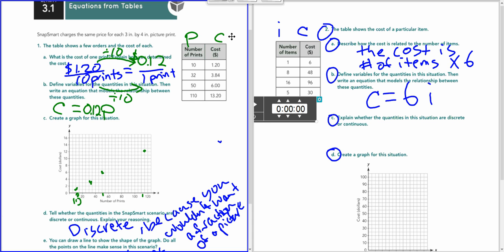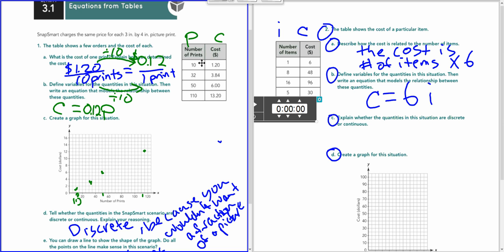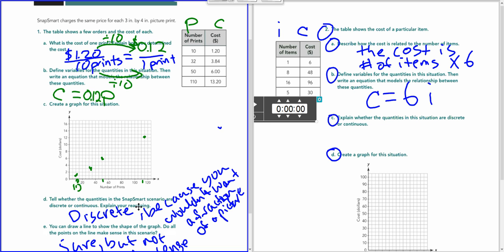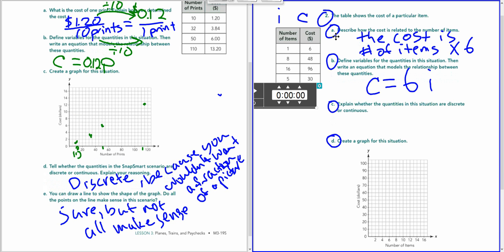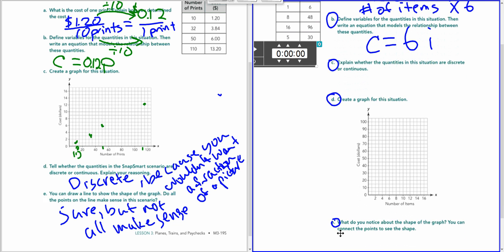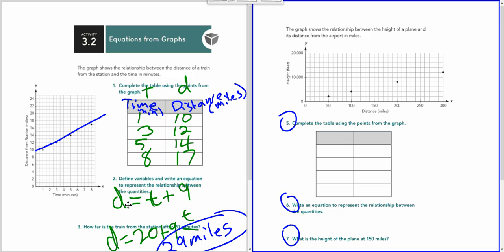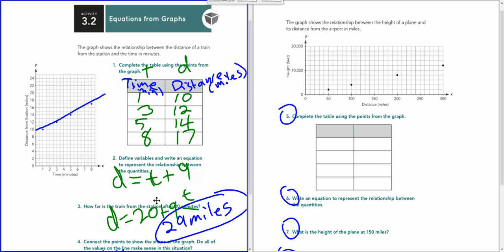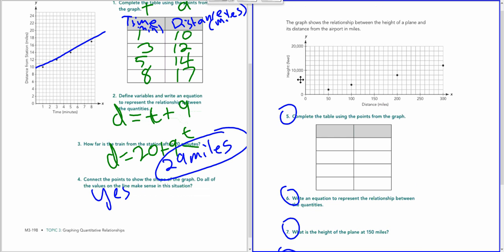Multiple Representations of Equations